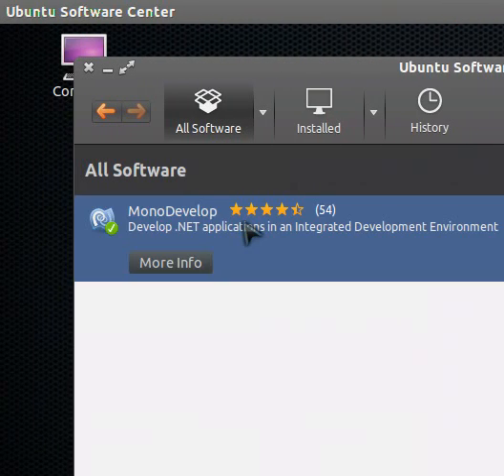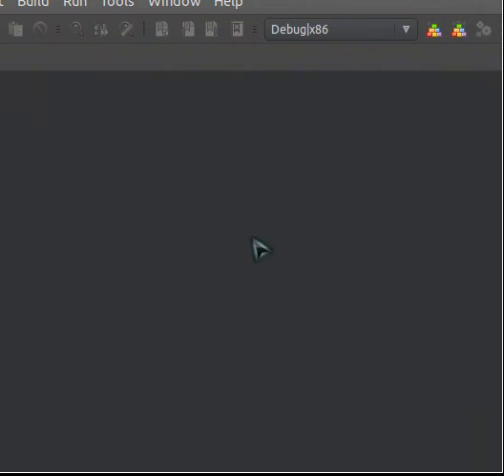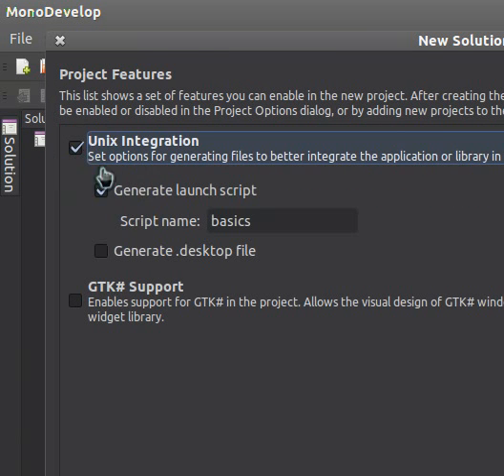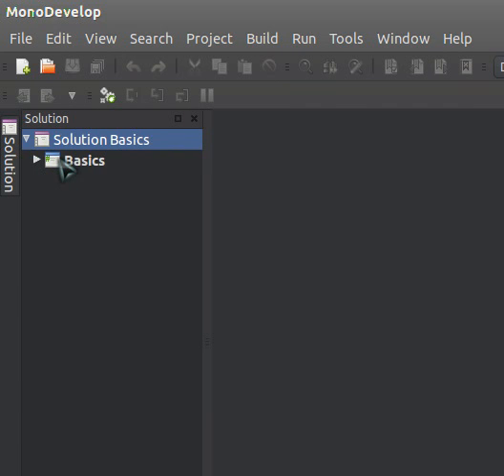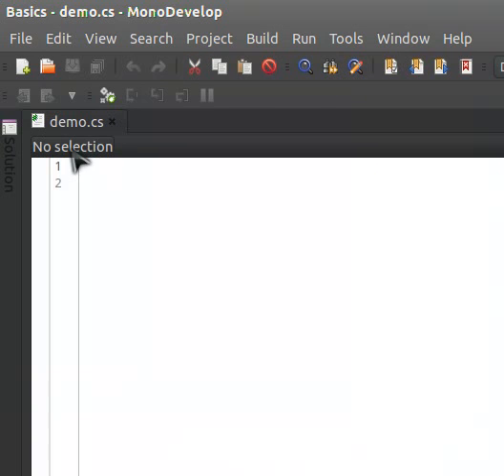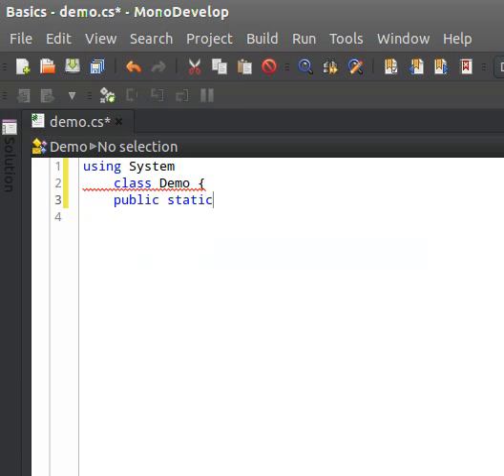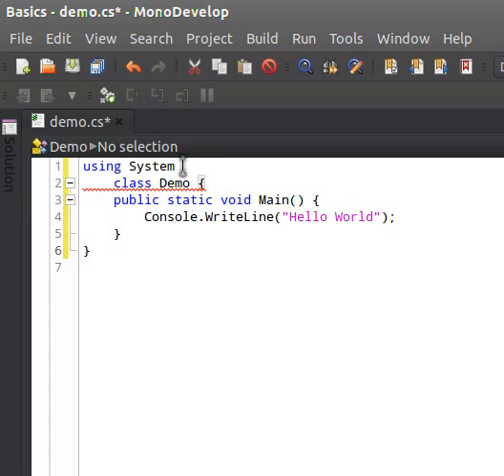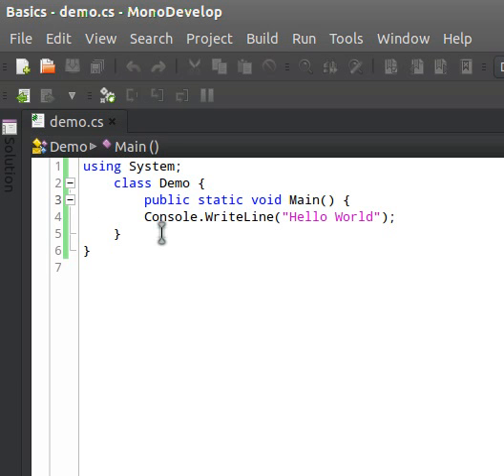MonoDevelop - Installation and Introduction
MonoDevelop is an IDE primarily designed for C# and other .NET languages. MonoDevelop enables developers to quickly write desktop and ASP.NET Web applications on Linux, Windows and Mac OSX. MonoDevelop makes it easy for developers to port .NET applications created with Visual Studio to Linux and to maintain a single code base for all platforms.